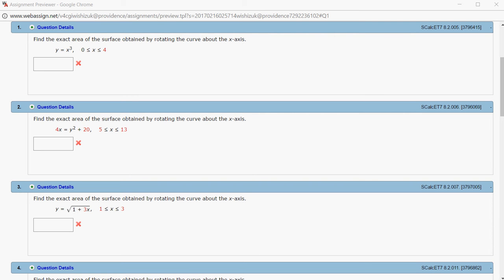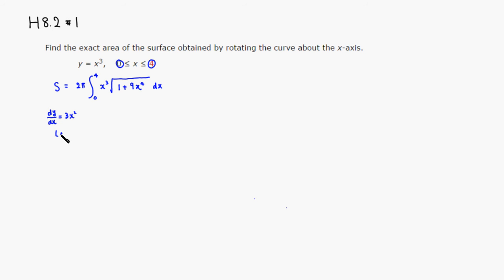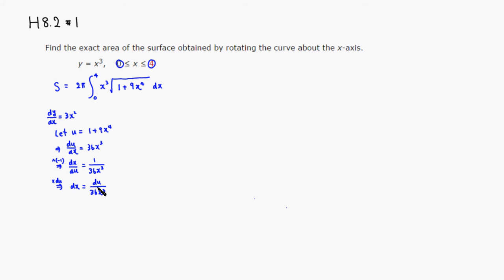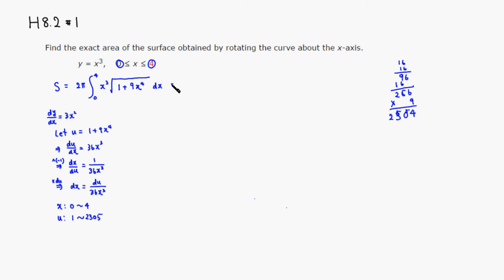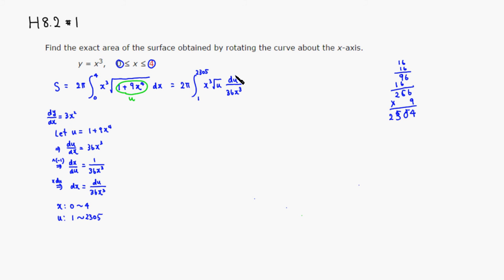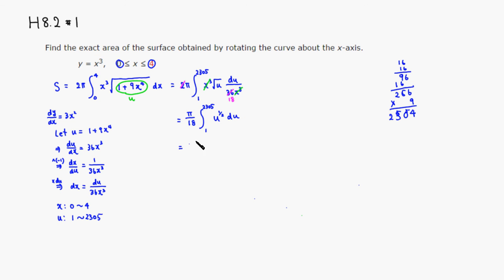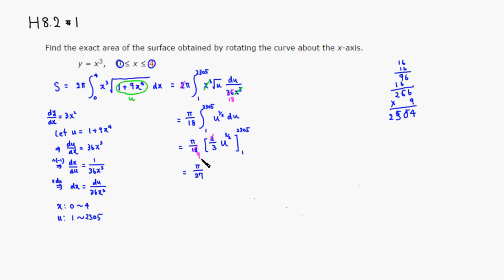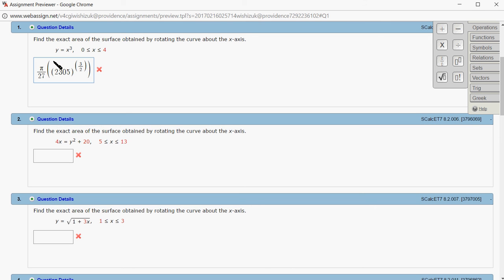MTH 132 H8.2 #1 (Spring 2017)